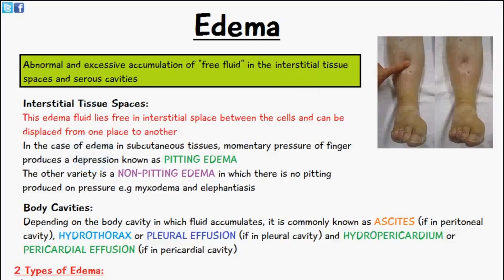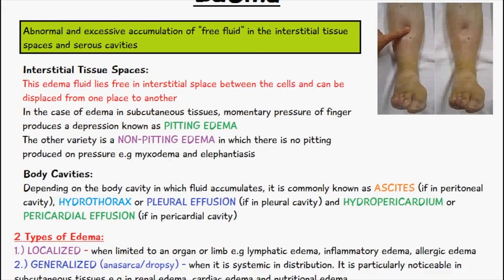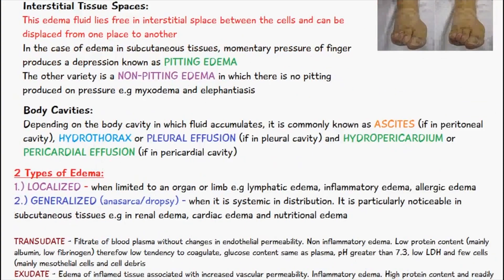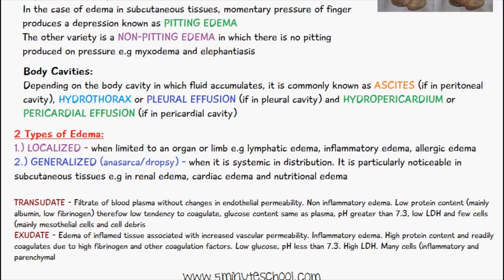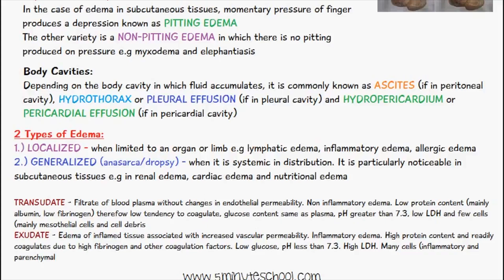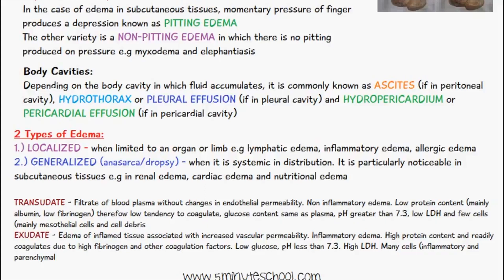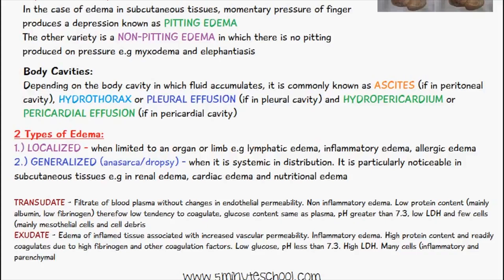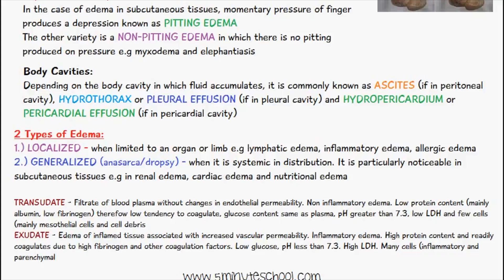DIFFERENT TYPES OF EDEMA - TRANSUDATE VS EXUDATE